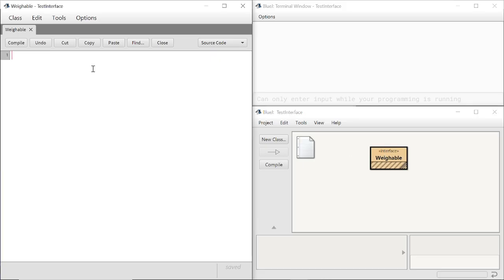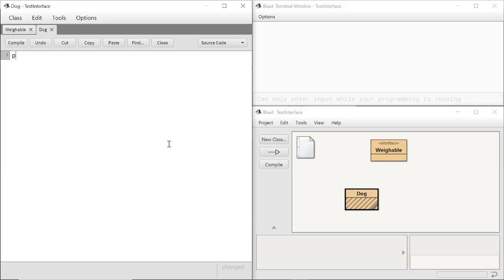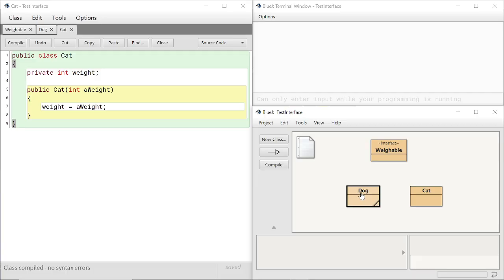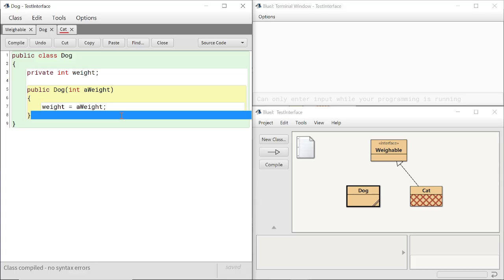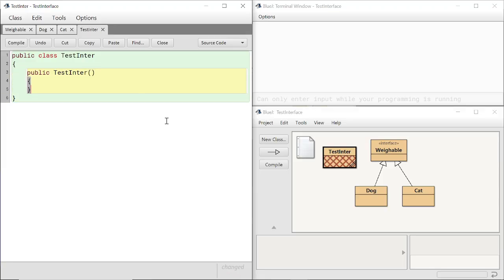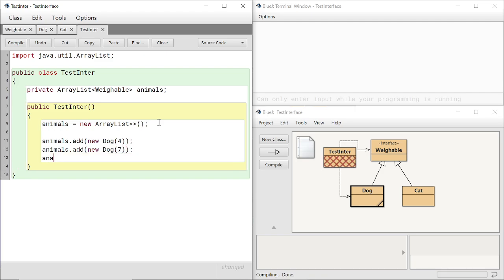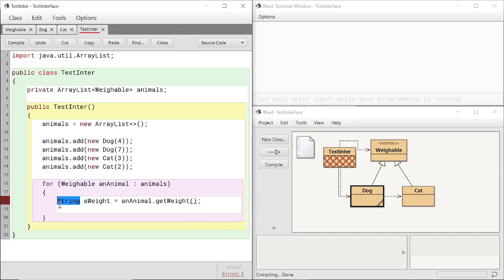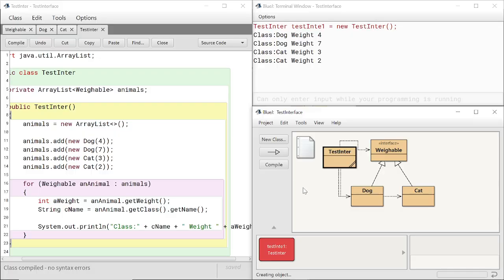Java Interfaces as Types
Hey guys, in this video I explain the basics of using interfaces as types in Java. It is useful for things like storing  and calling methods on multiple classes in ArrayList etc.